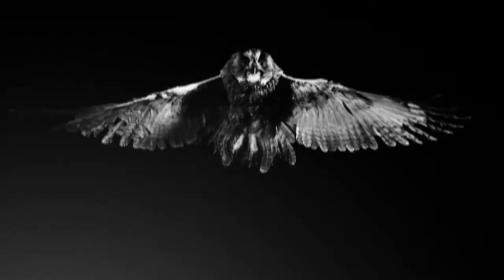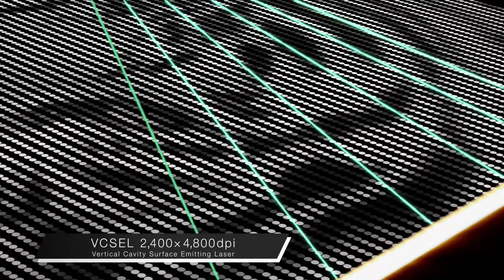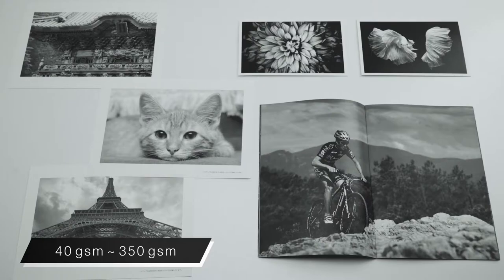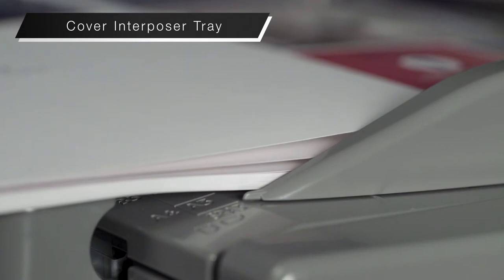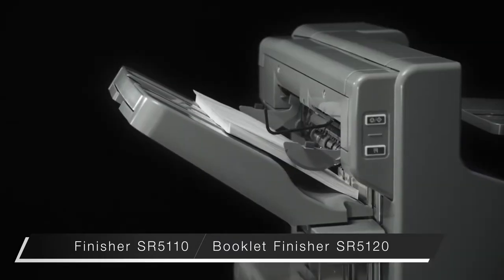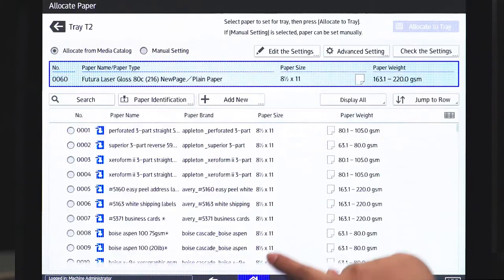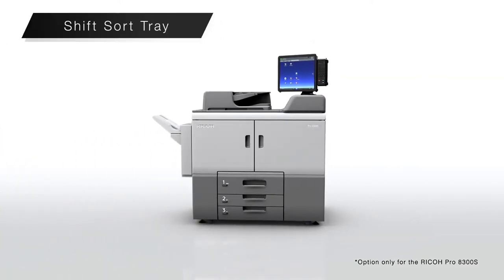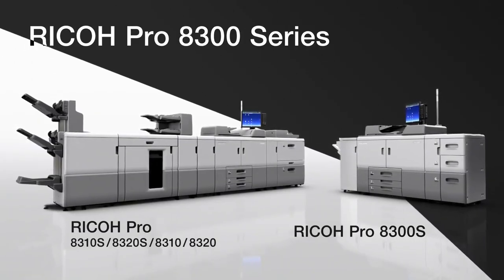01 RICOH Baron Full Video 1